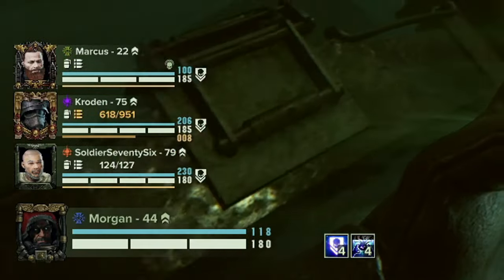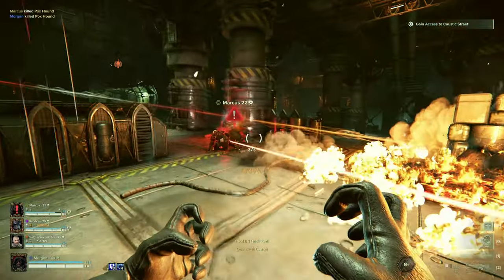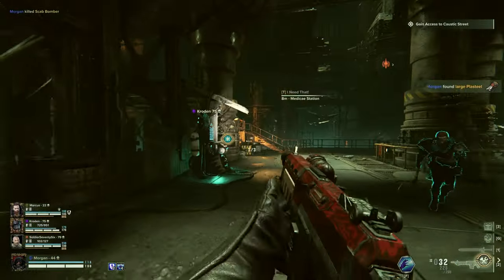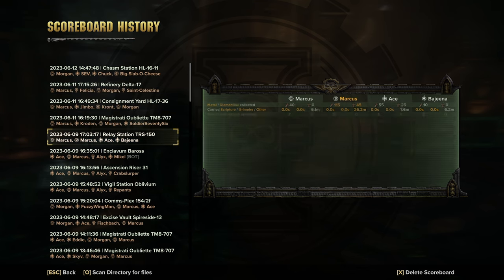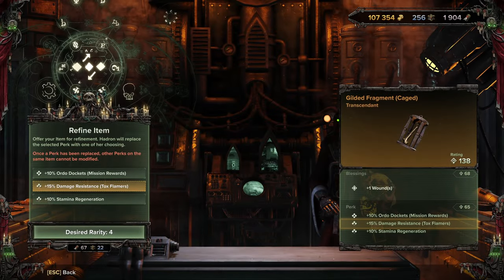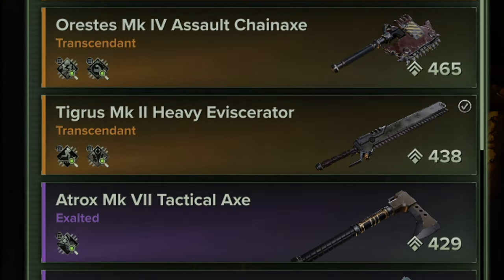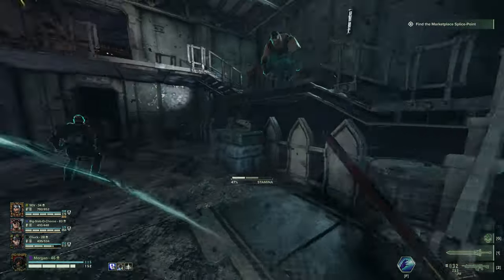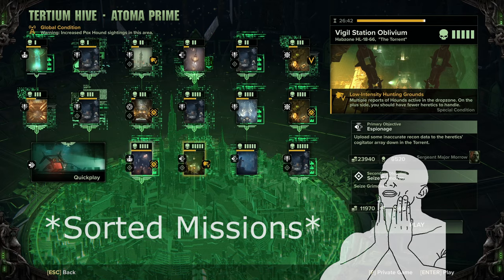Make Darktide Better With Mods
Sorry about my voice in this I wasn't feeling too well.
Mod Support in Darktide is incredible right now, and I think everyone should know about it. Creators have been hard at work implementing some gameplay changes that I honestly wish were already made into the game. Seriously don't sleep on this.